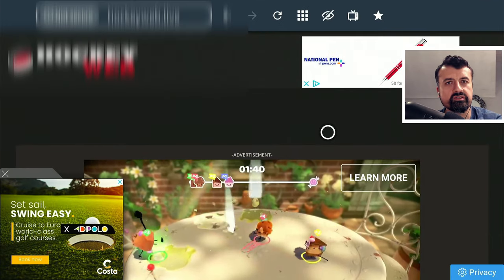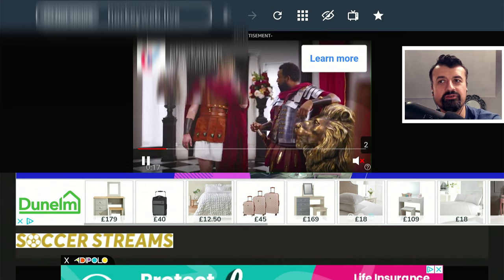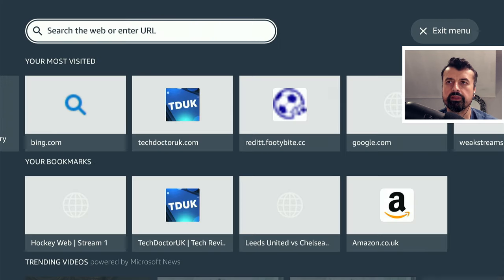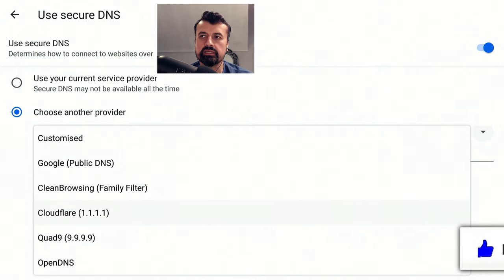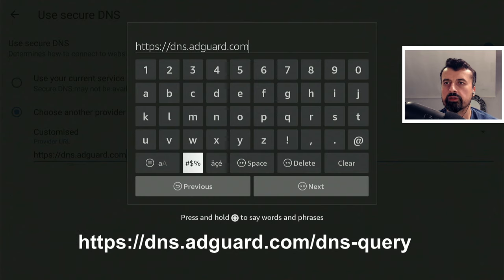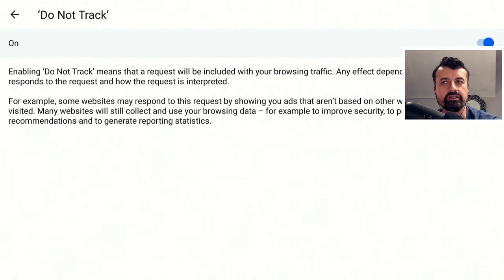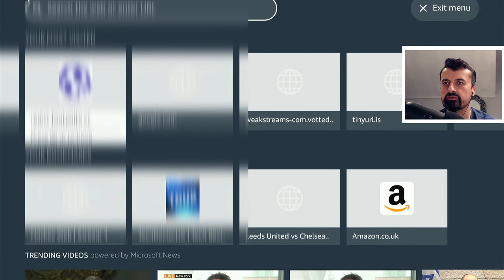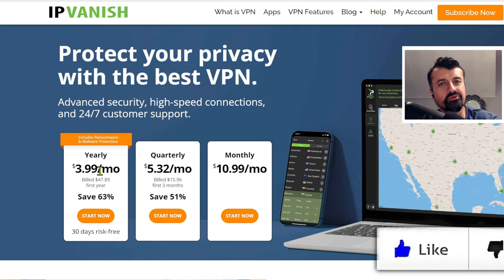🔴BLOCK EVERY ADVERT (STREAMING)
How to block adverts on your firestick / android tv.